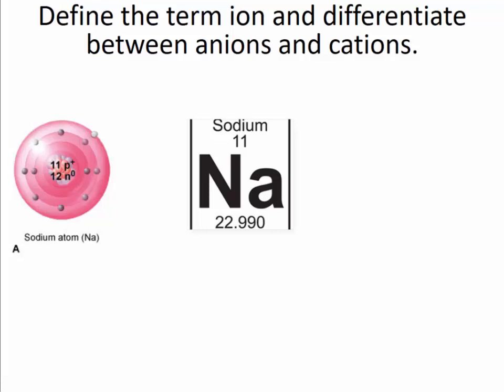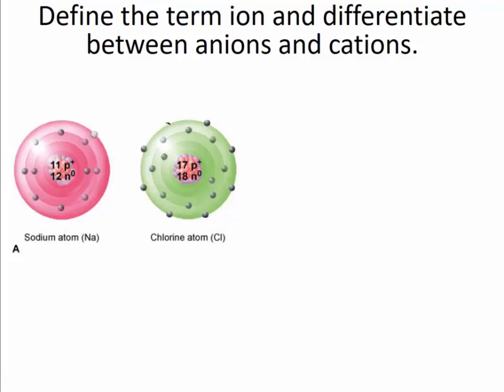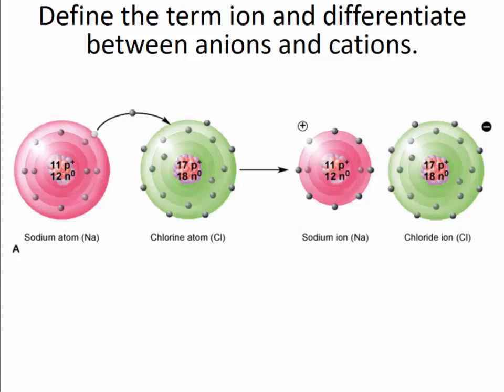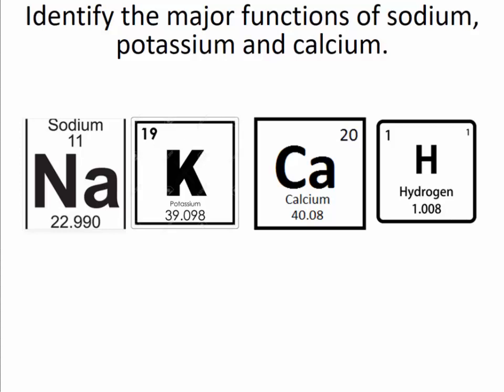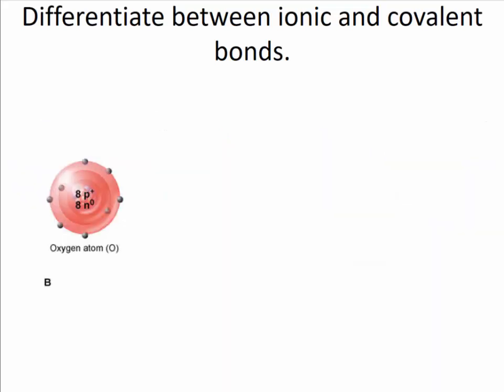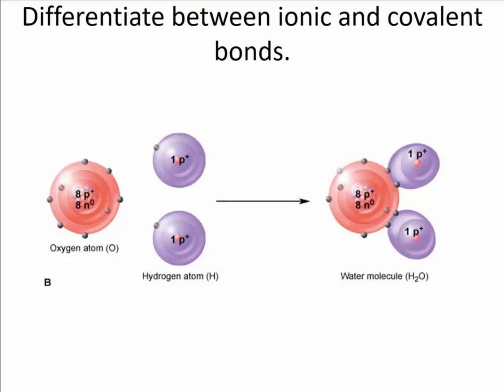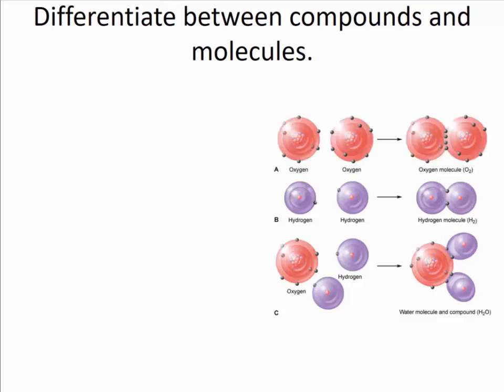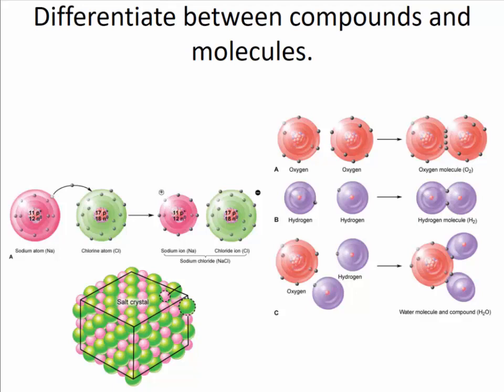ANAT 1500 - Chemical Basis of Life - Part 2